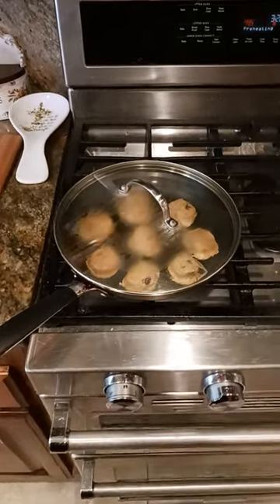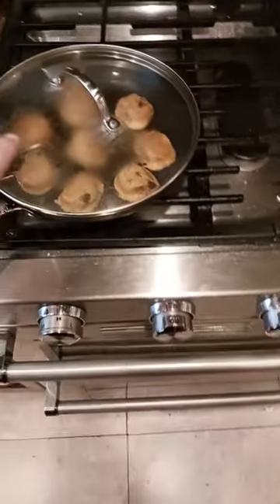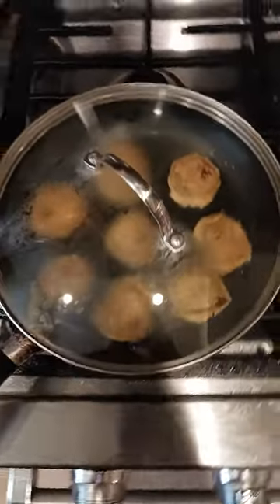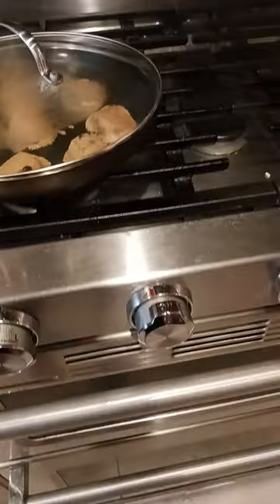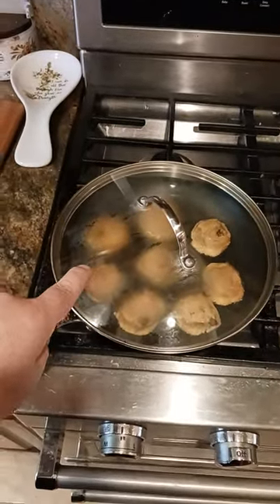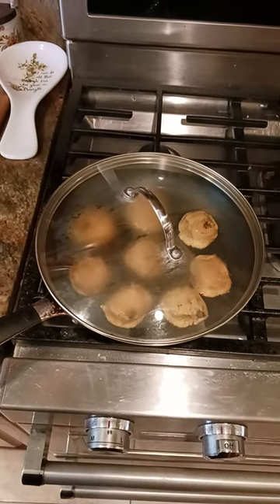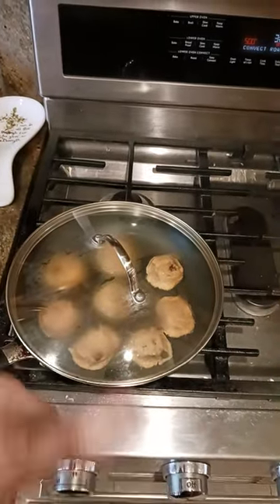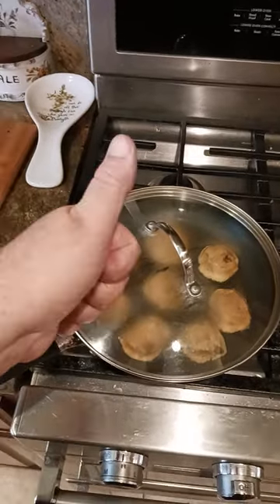707. best chocolate chip cookie recipe in a frying pan cookies Nonstick oxo good grips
Nonstick Pan

Silicone Turner

KITCHEN
Kitchenaid Mixer

Instant Pot

Food Dehydrator

Vacuum Sealer

Nonstick Pan

Water Filter

Pepper Mill

Oil Sprayer

Silicone Turner

Slotted Spatula

Basting Brush

Digital Scale

HEALTH FITNESS
Massage Gun

Casein Protein

Pre Workout

Nitric Oxide

Energy Greens

Vitamin D3

Fish Oil

Pill Case

BACKPACKING
Eberlestock Backpacks

Ultralight Backpack

Assault/Day Pack

Backpacking Cart

Poncho Liner

15 degree Sleeping Bag

Sleeping Pad

Silky Ono

Sharpening Stone

Silky Saws

Mora HD

Bradford Guardian

Esee 6

Esee 4

Esee Knives

Backpacking Chair

400lb max Backpack chair

Trekking Poles

Backpacking Tent

4 Season Tent

Haven Tent/Hammock

Winter Underquilt

Underquilt Protector

Eno Underbelly

1.8 cord

S Biner

Survival Shovel

Water filter

MSR dromedary

Cnoc Vecto

TomShoo Stove

Wood Pellets

Bellow & Fuse

Fuel Bottle

Folding Grill

1.2L Camping Pot

Cup Pot

Long Spoon

Utensil set

Pan Scrapers

Backpack Cooler

Pocket Penlight

OUTDOOR WEAR
3 Season Boots

Winter Boots